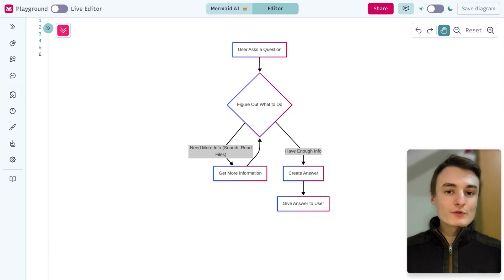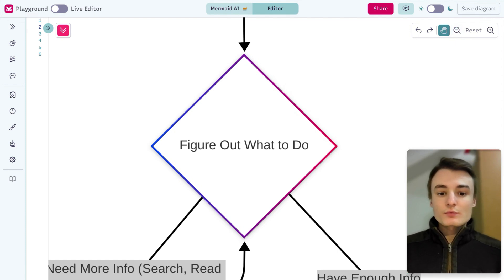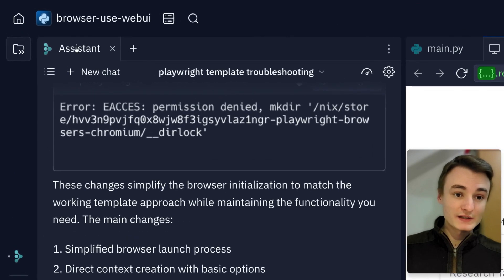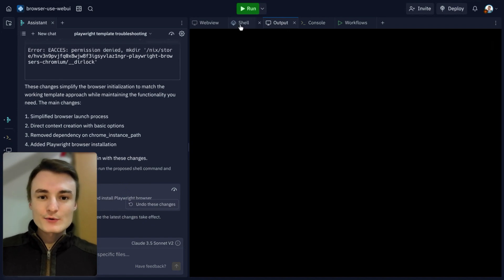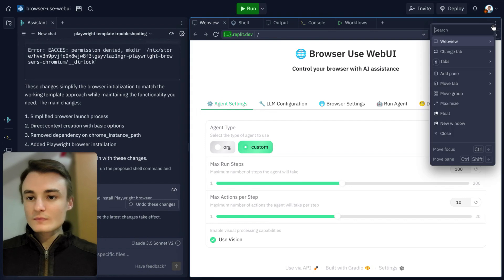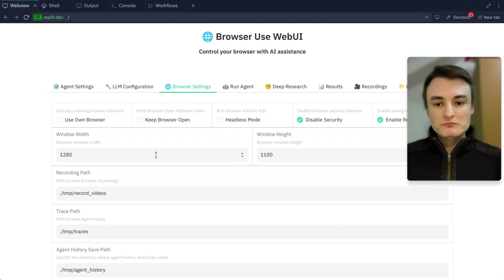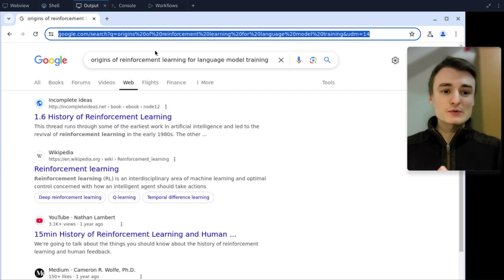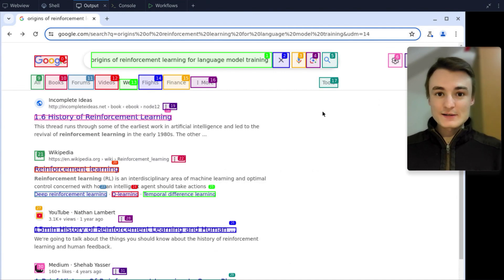Build your own ChatGPT Deep Research (easy)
Are you fascinated by OpenAI's ChatGPT deep research capabilities but balking at the $200/month price tag?

Good news! You can run your own AI research agent, inspired by OpenAI's work, but completely free to use.

What This Agent Does (and why it's cool) :

This AI agent acts like a dedicated research assistant. You give it a prompt (a question or topic), and it:

- Searches the Web: It intelligently browses the internet, finding relevant information.

- Iterates: It doesn't just stop at the first search. It analyzes the results and asks itself, "Do I need more information?" This creates a loop of searching and refining.

- Generates a report: Once it has gathered enough information, it compiles a complete report for you.

- Runs on Replit: you don't need a fancy local setup. This runs in your web browser using Replit, a free online coding environment.